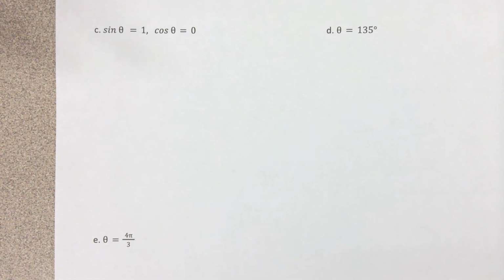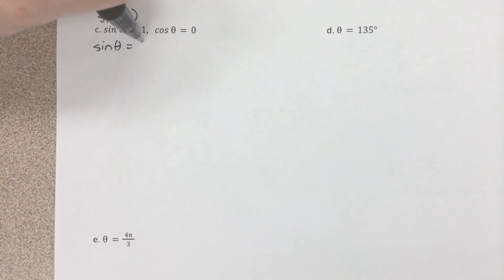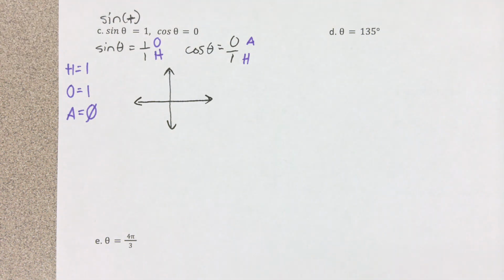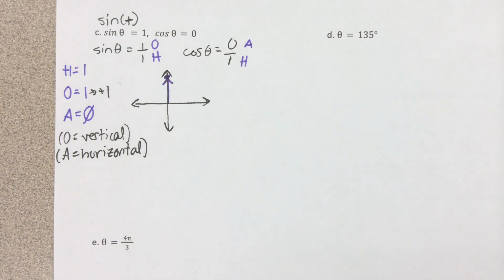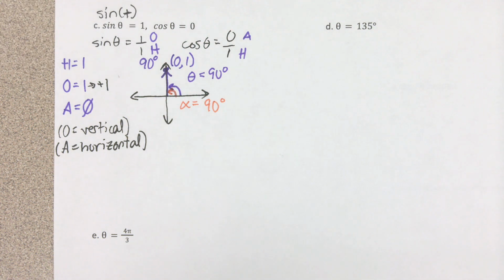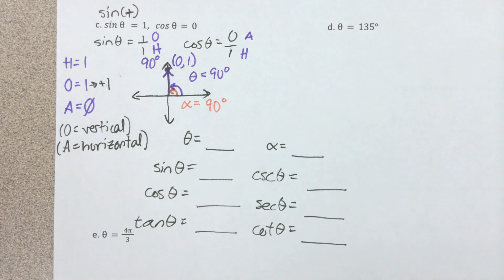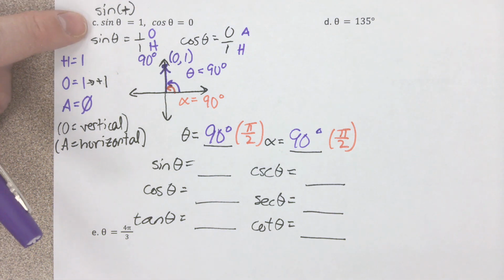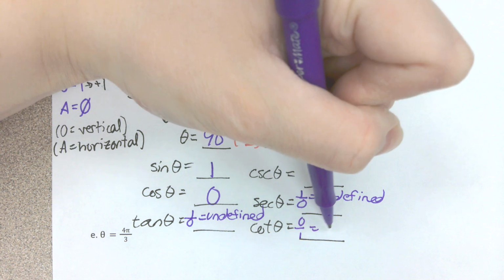(Precalculus) Unit 4-1 Test Review: Problem 6(c)